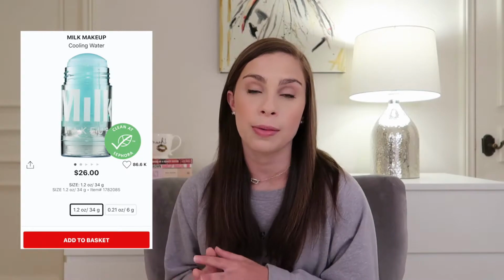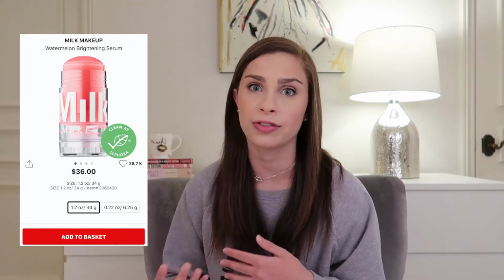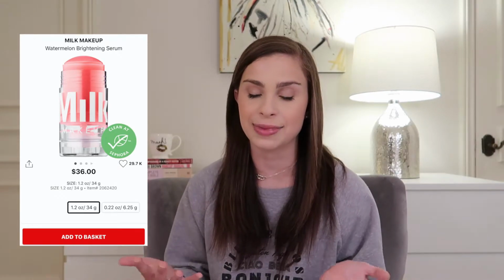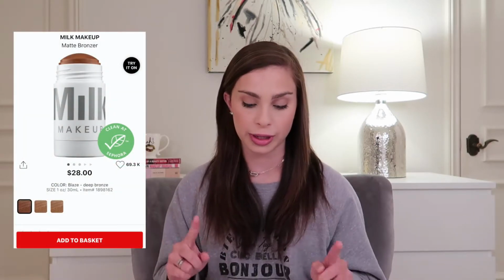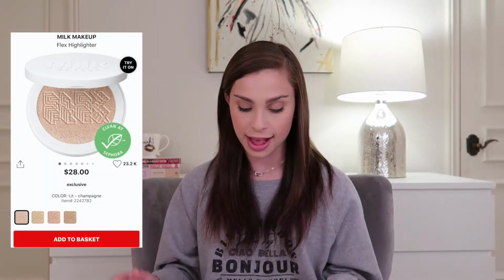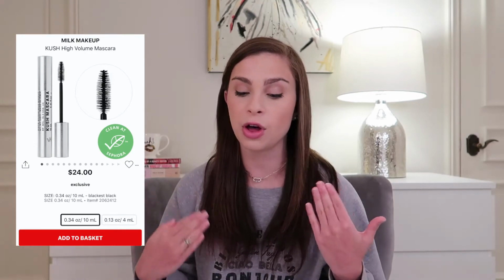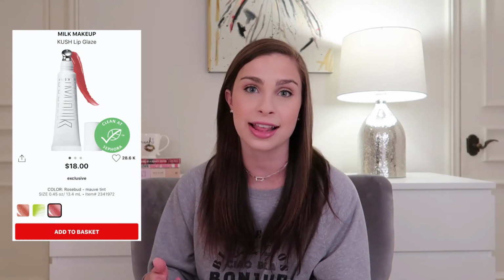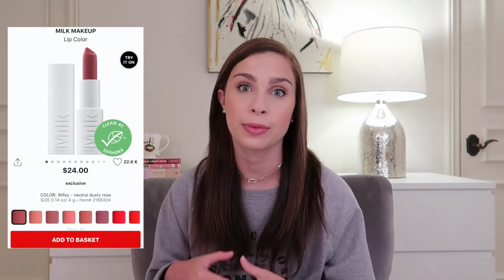Milk Makeup // Purchase or Pass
Hey everyone! Today I’m doing a brand specific ‘will I buy it?’ where I show you which makeup products (that I haven’t tried) from Milk Makeup interest me and which ones don’t (and letting you know why I feel the way I do). Some Milk Makeup products I talk about are the Milk Makeup Matte Bronzer, Watermelon Brightening Serum, Flex Concealer, and Flex Highlighter. Thank you for your support! Love you all!

Ways to support Black Lives Matter:
Petitions to Sign:

I Run with Maud (Fund for Ahmaud Arbery’s mother, Wanda Cooper Jones)

FAIR USE COPYRIGHT DISCLAIMER: The footage and/or images used in this video fall under section 107 of the Copyright Act of 1976, allowance is made for “fair use” for purposes such as criticism, comment, news reporting, teaching, scholarship, education and research.

*Amazon Storefront